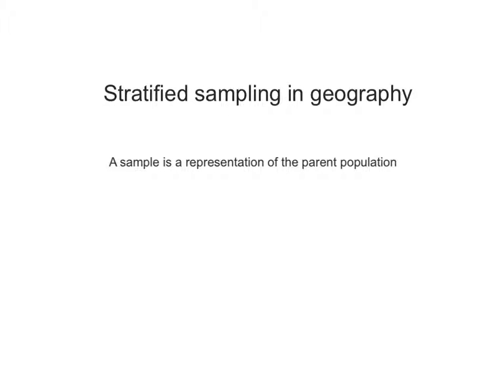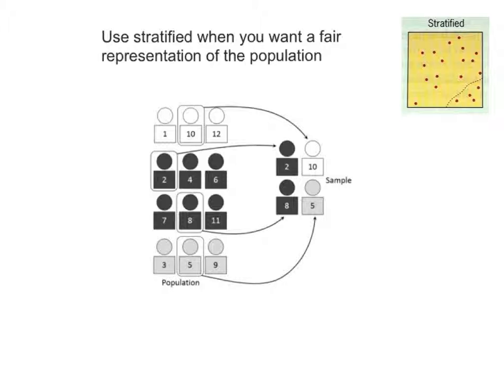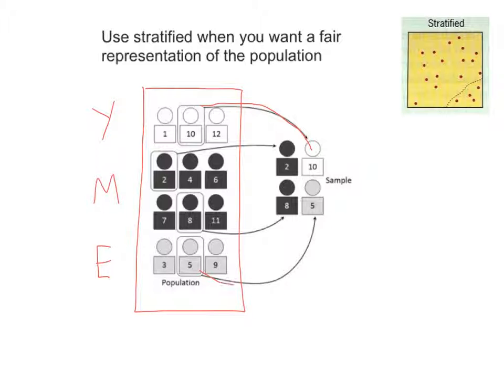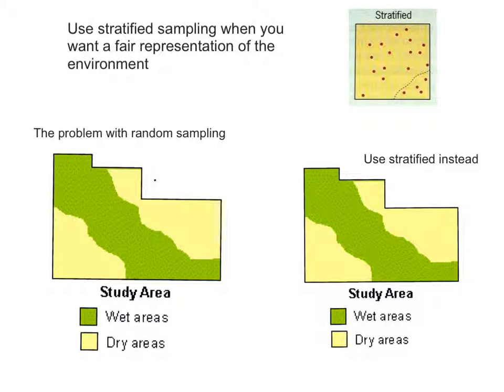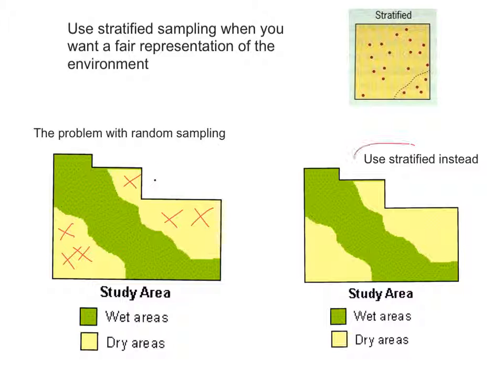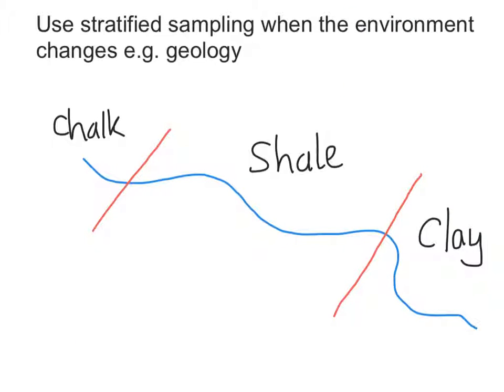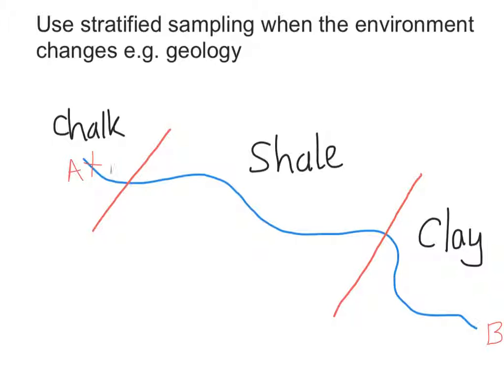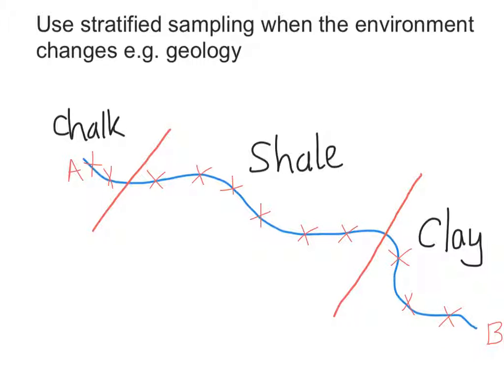Stratified sampling in geography